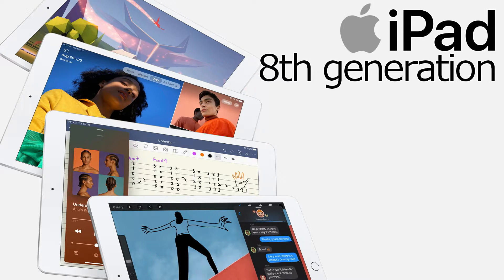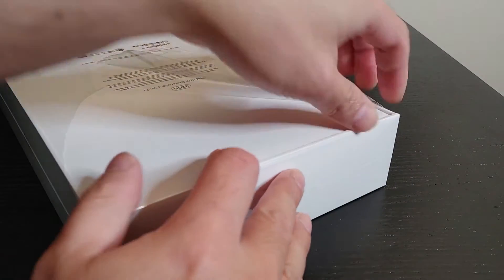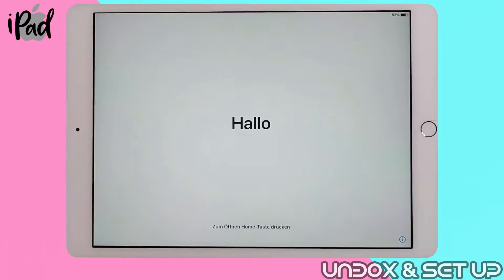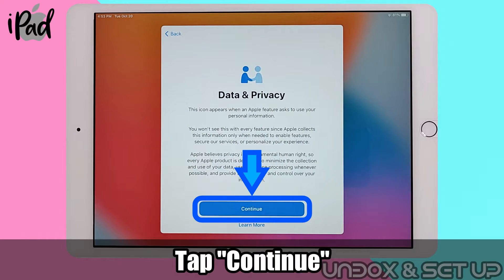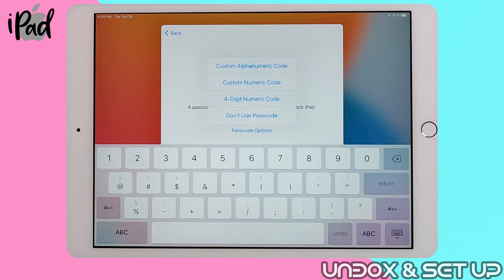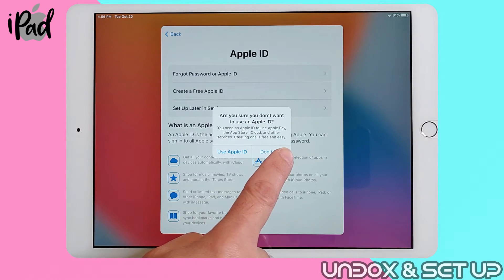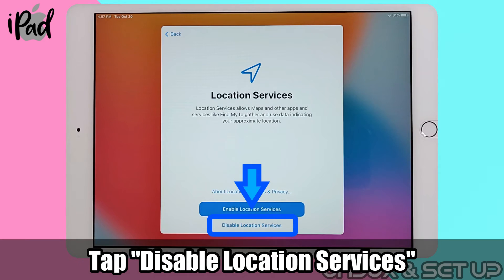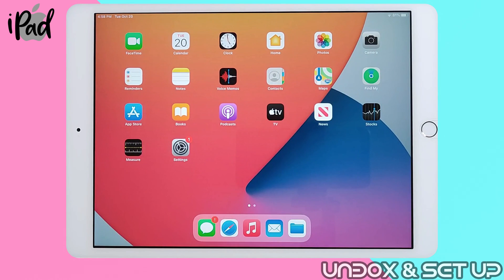How to Setup Your Very First 8th Generation iPad 10.2" | A12 Bionic chip | 2021 第8世代 iPad 初期設定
Initial setup video for the 8th Generation iPad released in late 2020.  If you don't want to see everything, skip to the timeline below.  第8世代のiPad初期設定動画です。

🔽Video Chapters チャプターリスト
0:00  Intro | イントロ
0:22  iPad Mini 2nd Generation (My old iPad) | 古いiPad
0:54  iPad 8th Generation Unboxing | 開封動画
1:46  iPad Set-Up | 初期設定

📷Opening & Ending Clip Music
brightening.mp3 & haveastroll.mp3